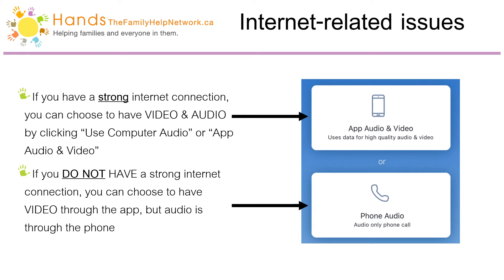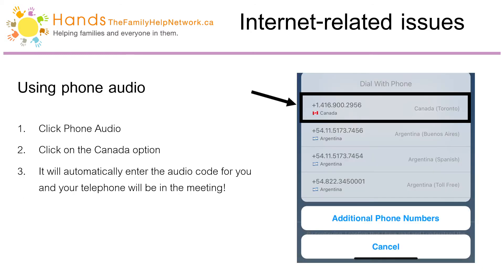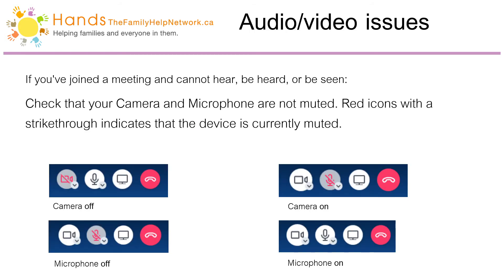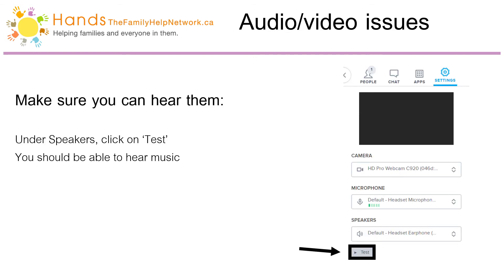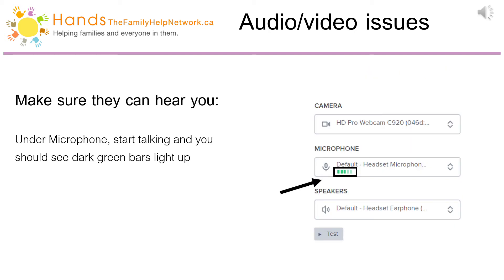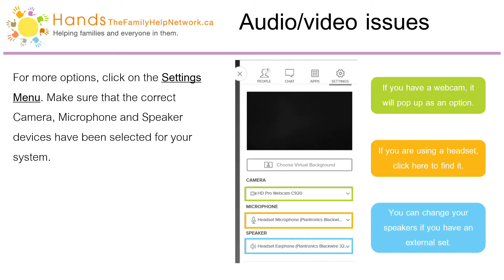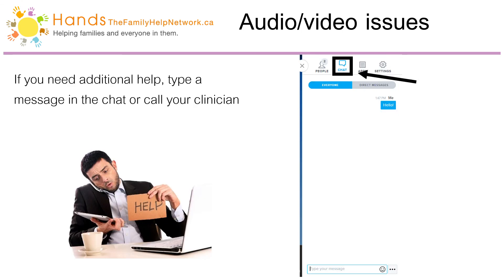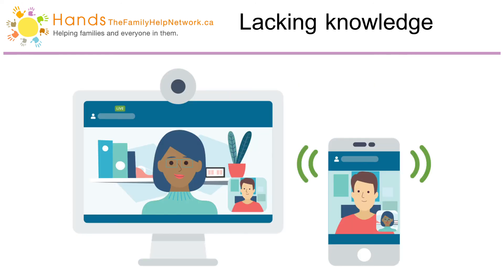Troubleshooting Common Issues Using BlueJeans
Our team at Hands reviews some troubleshooting tips to help you connect to a BlueJeans session. This video includes: internet issues, audio and video issues and technology support.